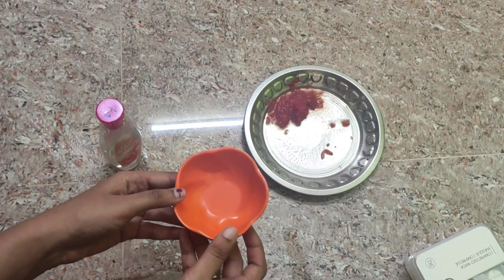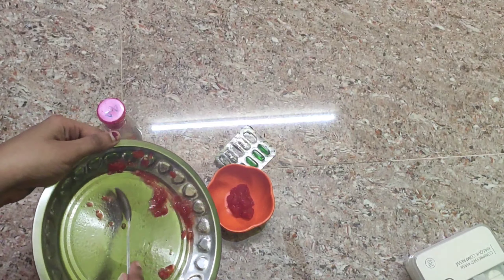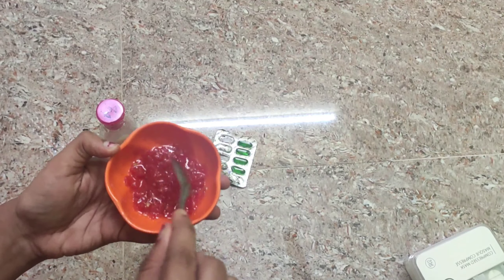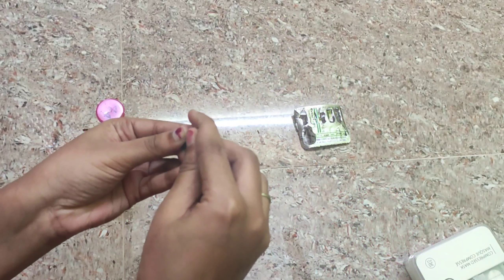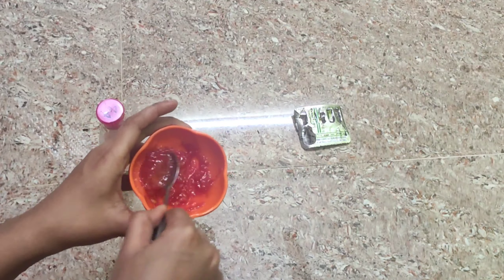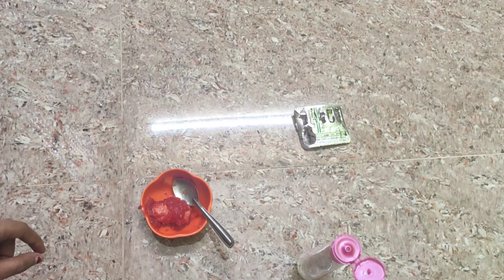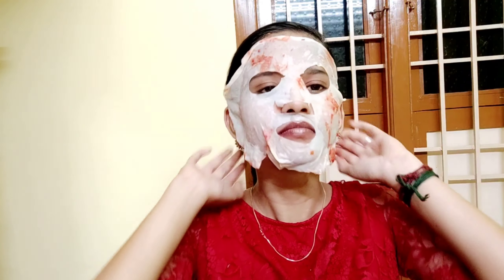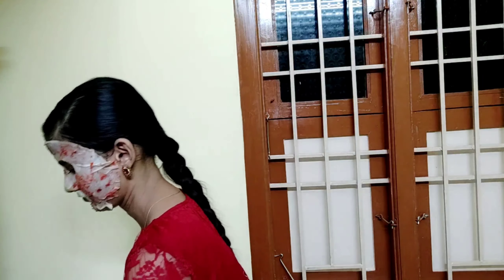HOW TO MAKE SHEET MASK AT HOME IN - தமிழ்🥰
Hi guys this is our channel Nivi's 360 it is taken care by myself Nivetha😍!!!

In this channel I have posting:
Skin care videos,hair care videos, shopping videos,DIML and DIY etc...❤️

I NEED YOUR SUPPORT FOR GROWING OUR
 CHANNEL!!🦋

அனைவருக்கும் நன்றி!!